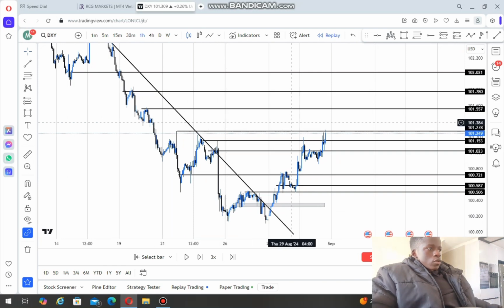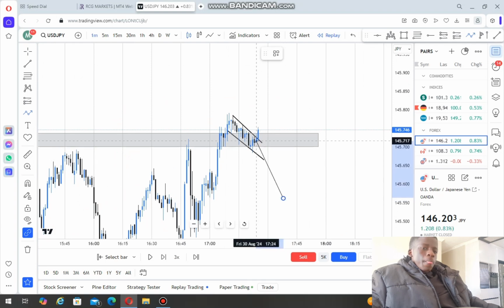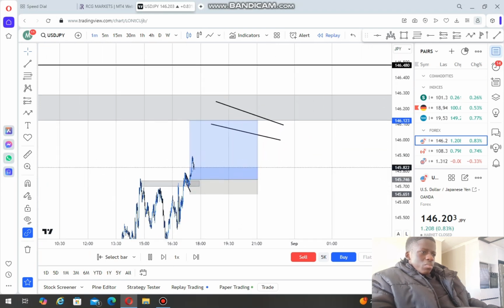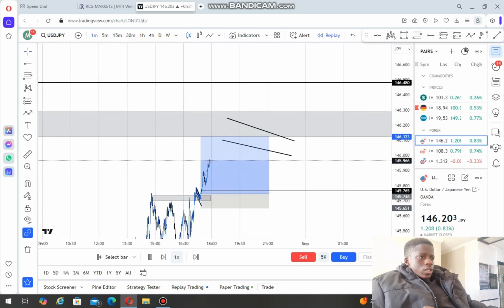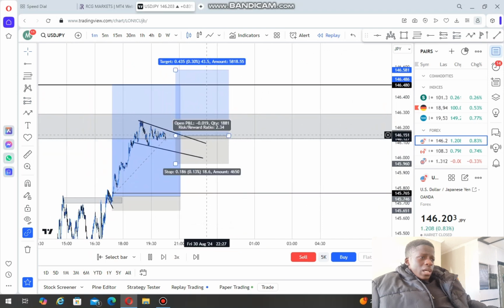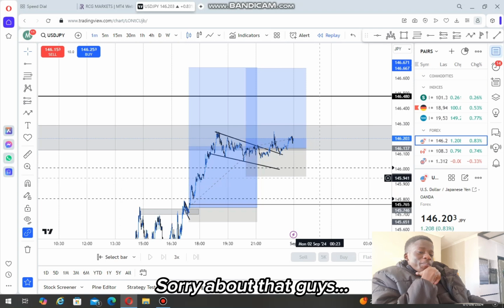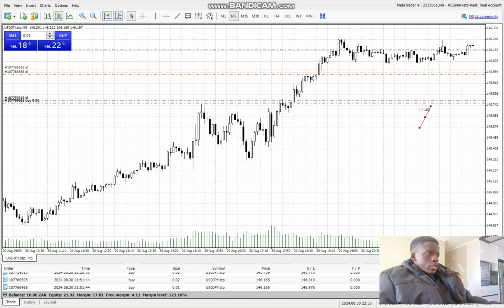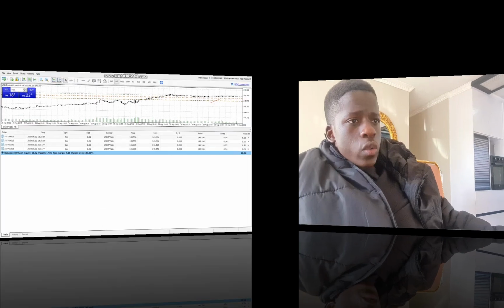USDJPY TRADE BREAKDOWN || STRATEGY REVEALED!!!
Join us as we break down the USDJPY trade  That flipped a R10 accounte into R20!!!
+Strategy ✅